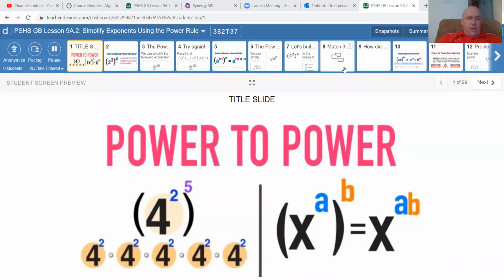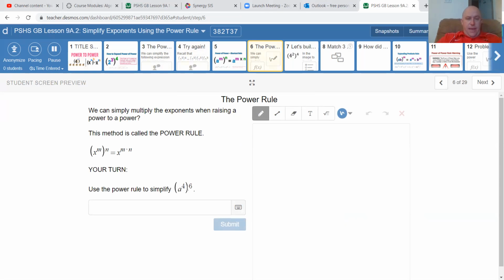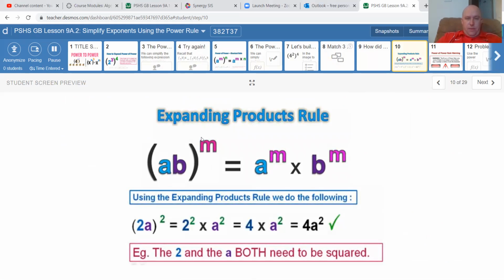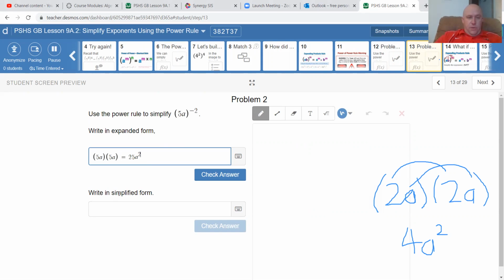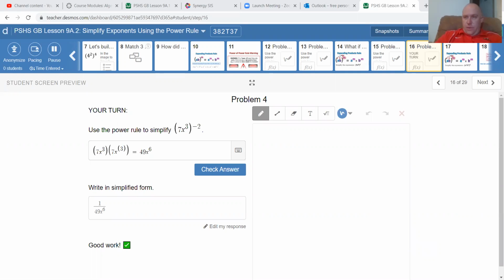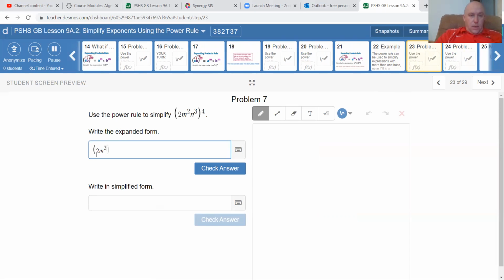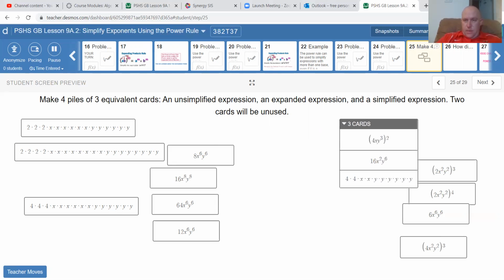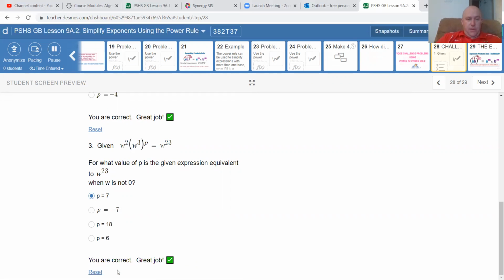Lesson 5.3 Power to a Power Rule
Formerly in Module 9A prior to 24-25 school year.